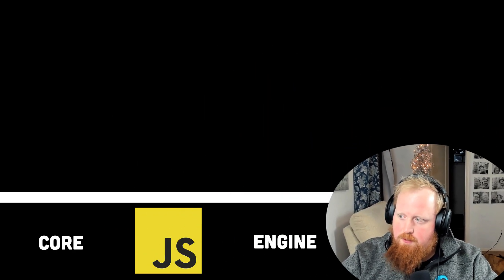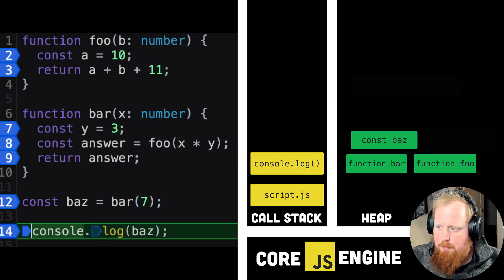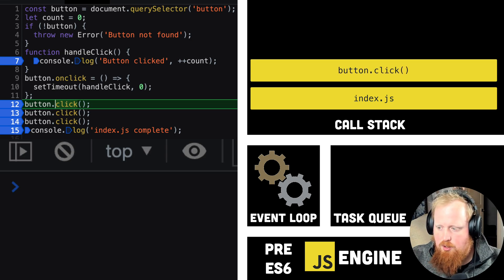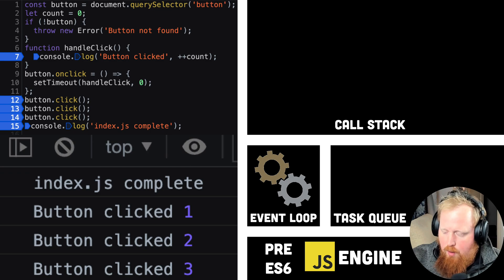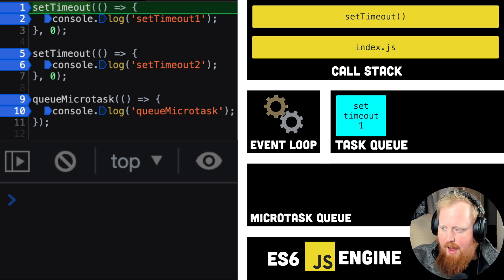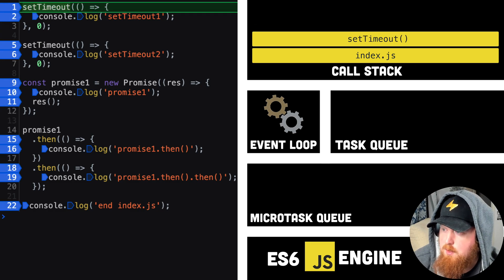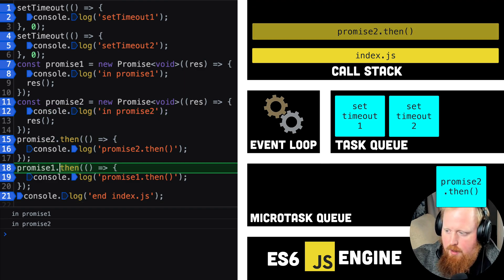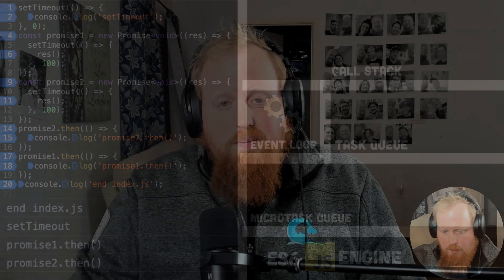EXACTLY How JavaScript (&& Promises) Work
Explanation of how Javascript works, and how it evolved with the microtask queue and Promises in 2015 with ECMAscript 6.